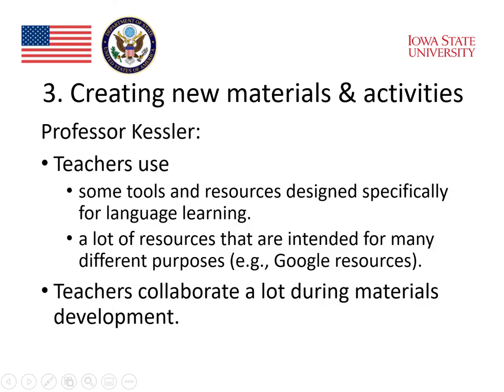Module 8 : Technology Integration (Part 4)